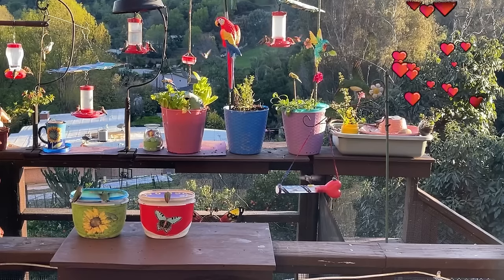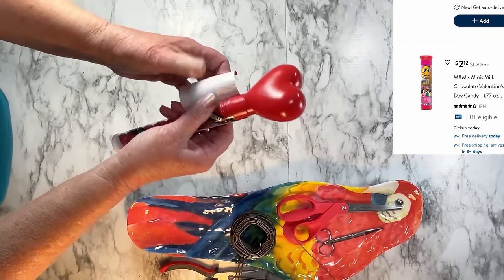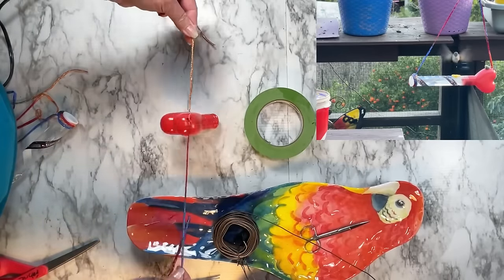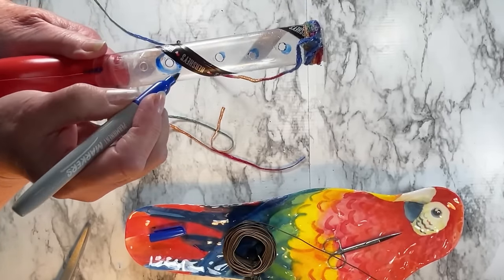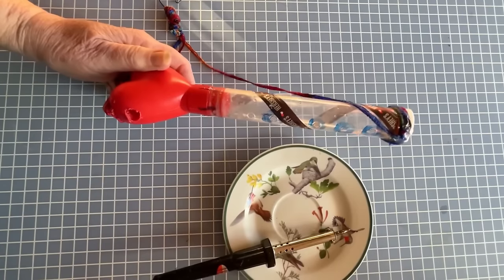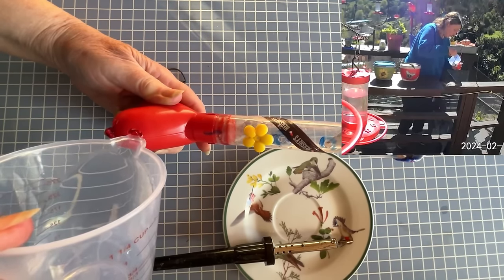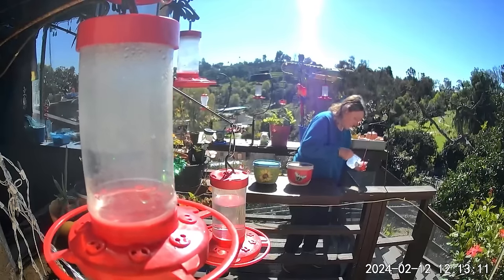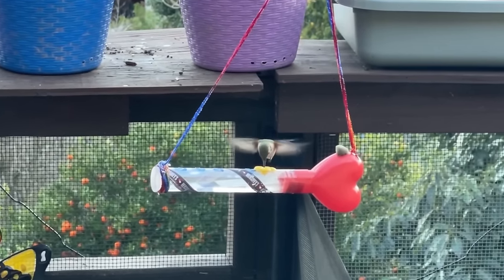❤️ Hummingbirds are Attracted to Candy Hummingbird Feeder EASY DIY homemade Nectar Heart Bird Feeder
Upcycling for the Hummingbirds to feed on our garden, and I make all kinds of recycled and upcycled feeders, and fountains and bird baths for hummingbirds. Attracting hummingbirds to your garden and yard. Perfect DIY for valentine’s Day, Easter, Mother’s Day, Christmas, or just any day. ￼

Great Price for Solar Kit ( I bought 4 from them)

* This is the Best Price on Tulle I have found and I purchase

THIS IS FOR ROUND Solar Panel

THIS IS THE Hummingbird feeders I use here, same as Walmart brand by First Nature:

SECRET on How to Attract Hummingbirds TIPS on Hummingbird Feeder, Water Fountain, LOVED DIY Recipe

A Real Potato Harvest Don’t Be Fooled, A $3 Vegetable Garden in Small Space Container Gardening

NOW You Will Know Which Food Products to Buy😉for Crafts, Container Gardening, House Plant, Birdbath